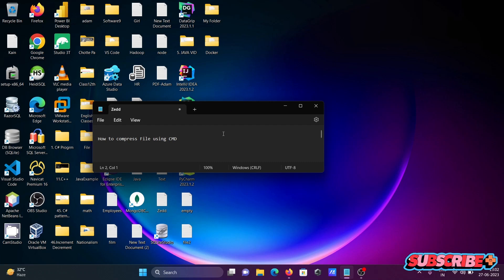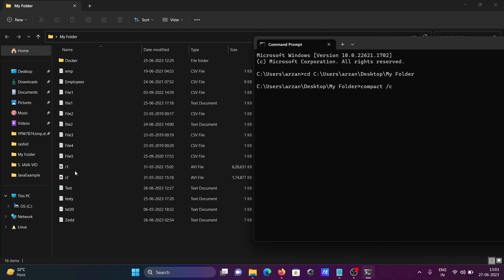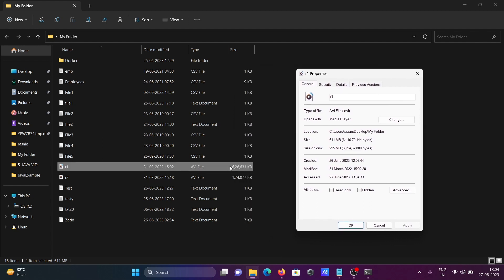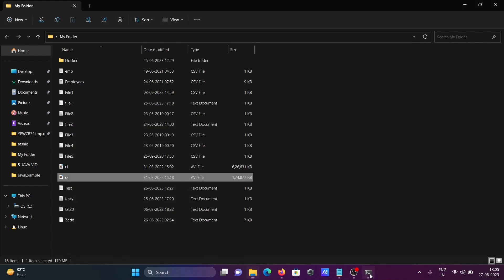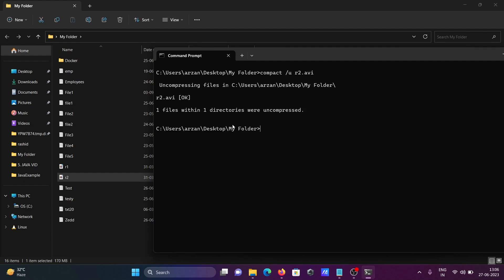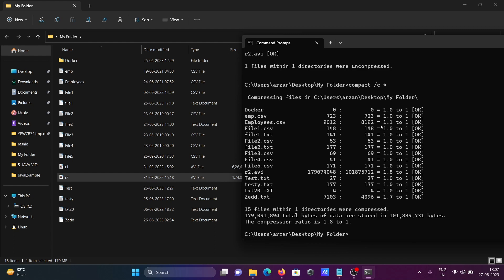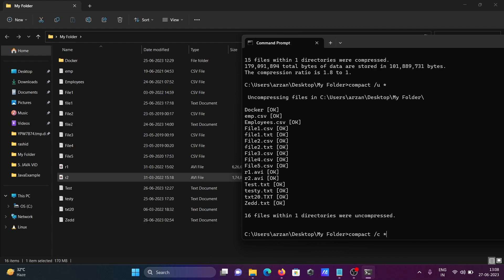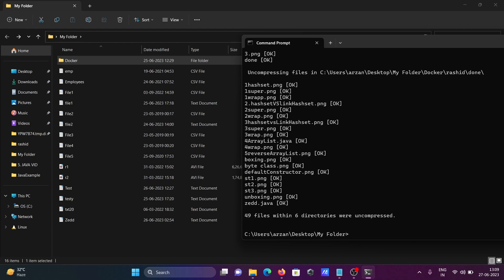How to compress file using cmd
compress folder command line windows
how to zip a folder using command prompt in windows 10
compress command in linux
zip folder command line windows
compress folder command line linux
zip command line
create zip file command line linux
7zip command line